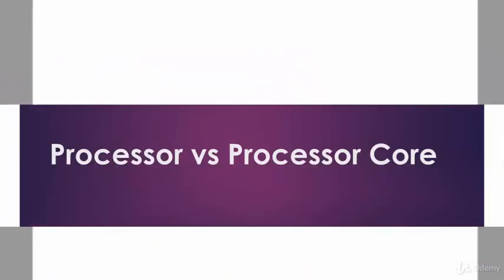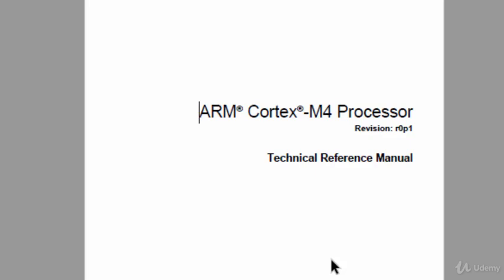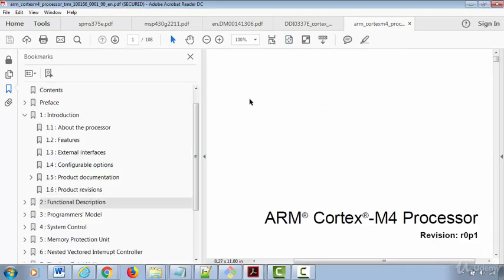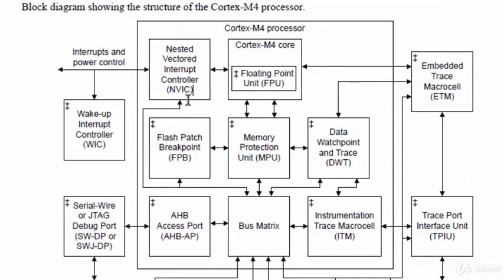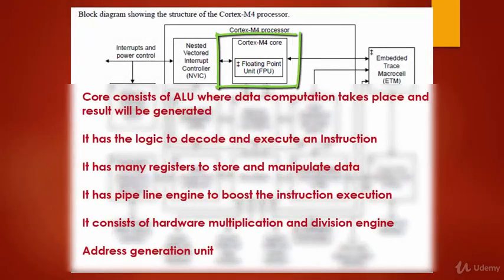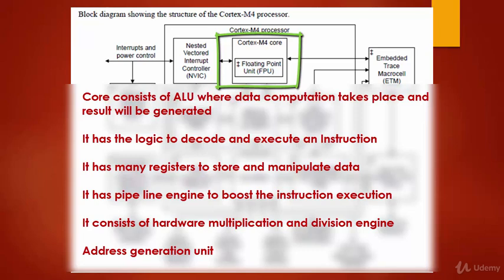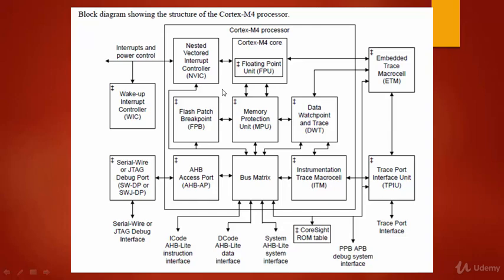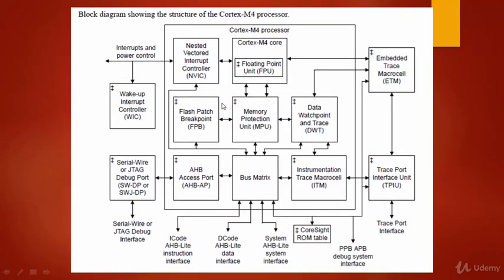004 Processor Core Vs Processor